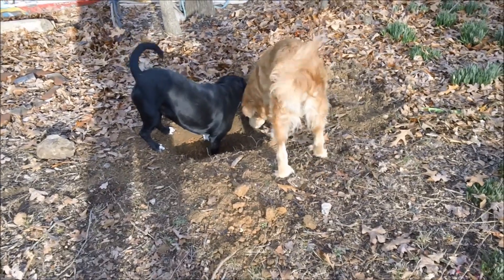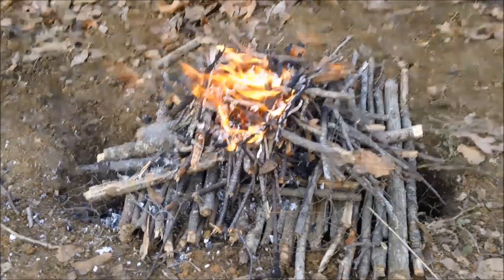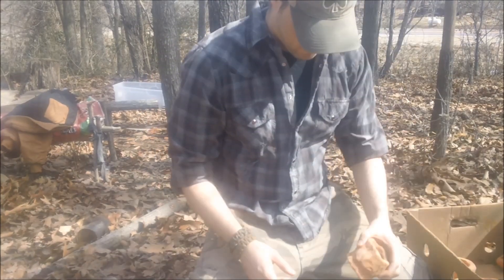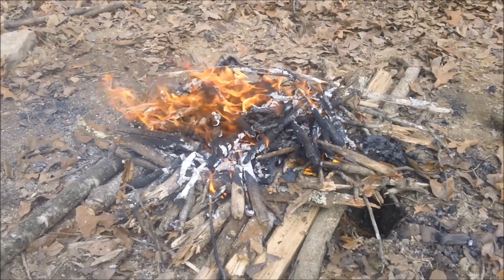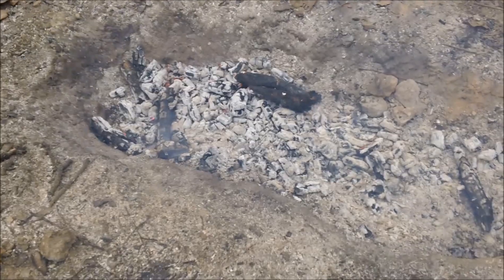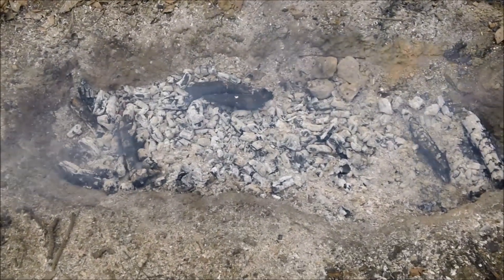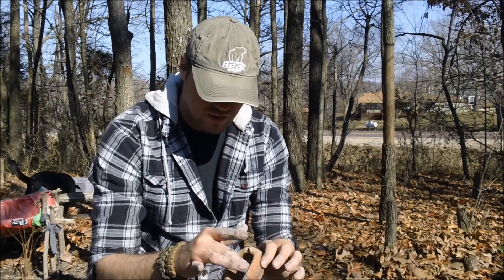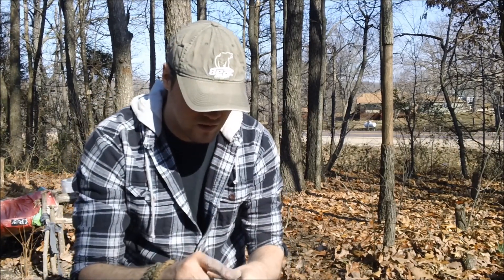primitive pottery part 5 making a kiln firing and finished product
this is the final part in my primitive pottery series ill show you how to make an all natural kiln for firing all your clay projects thats both easy and very effective for survival and bushcraft or just for fun